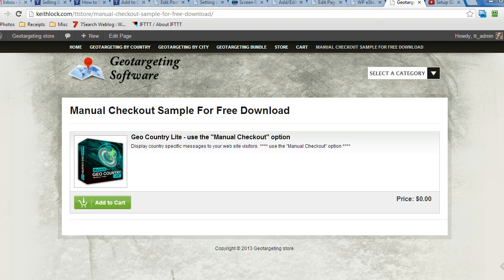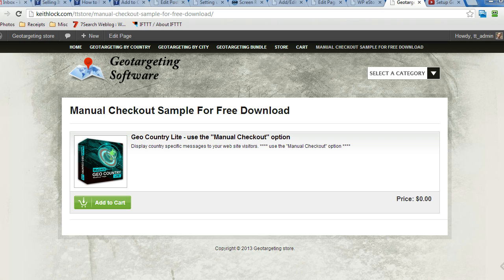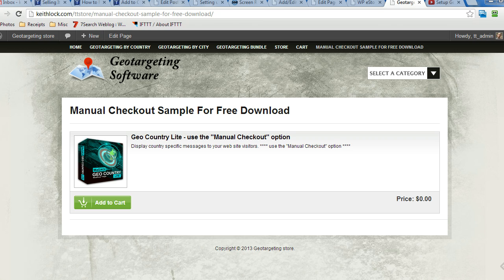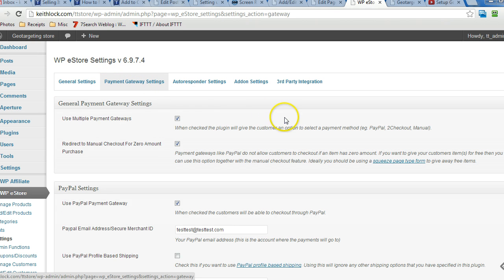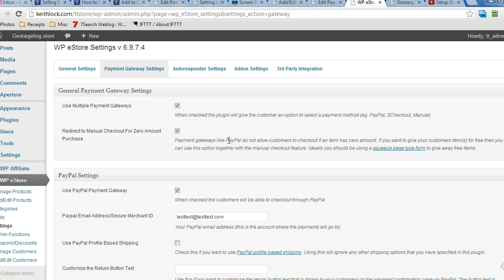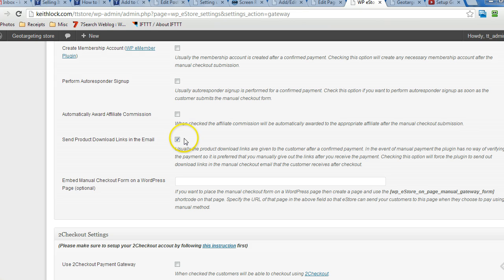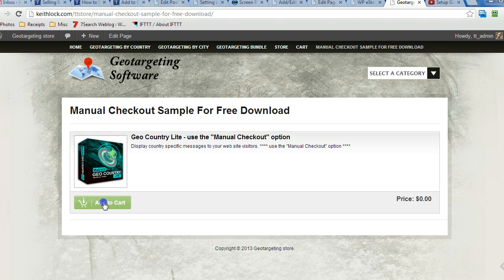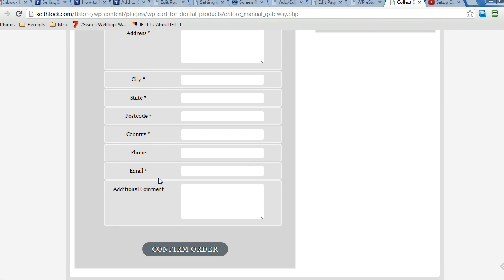Using Manual Checkout in WP eStore to Give a Free Product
WP eStore is a WordPress shopping cart plugin that allows you to sell any form of products and services from your WordPress blog securely with complete automation.

This video covers how to use the manual checkout in the WP eStore plugin to give away a product for free.